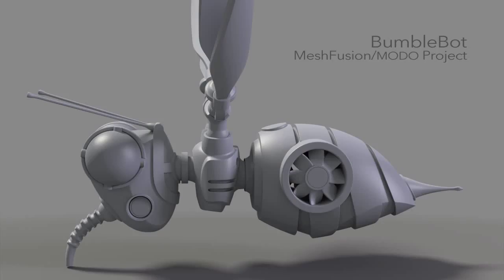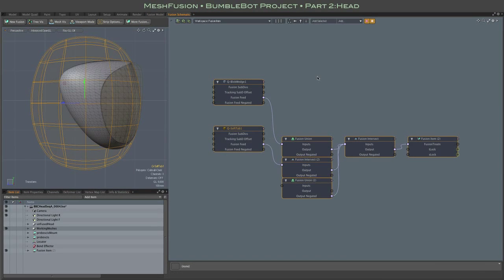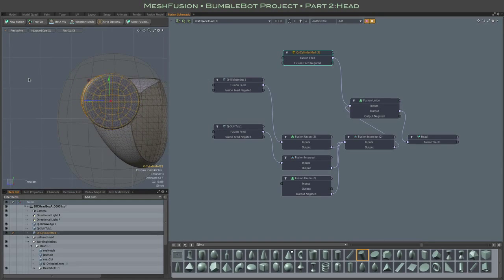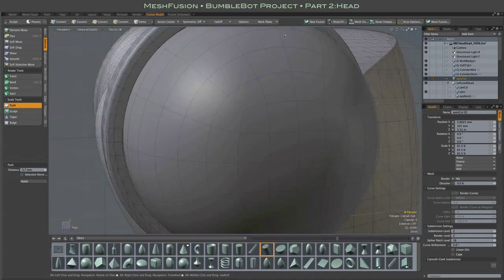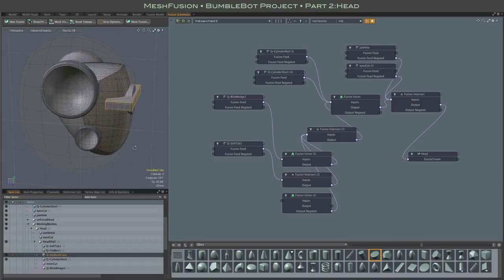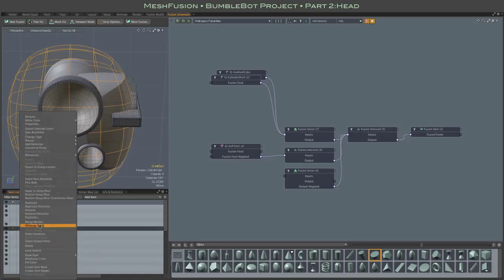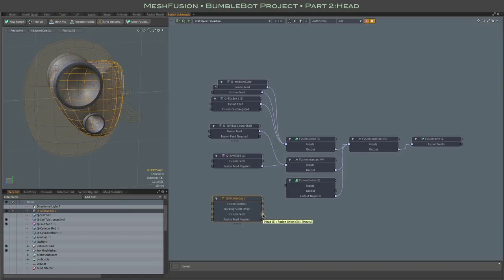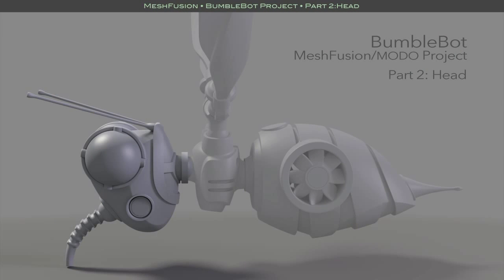MeshFusion BumbleBot Project: Part 2 - Head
Second in a multi-part project based MeshFusion tutorial